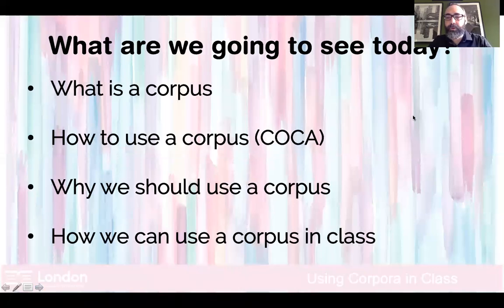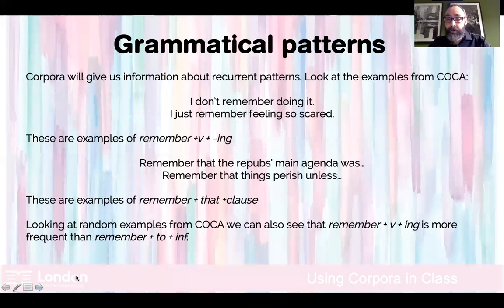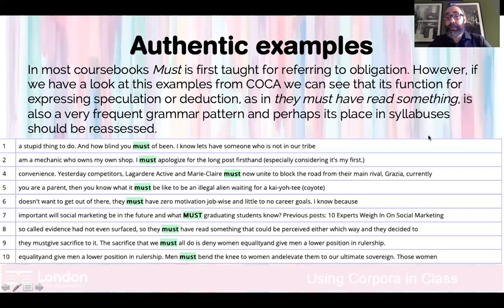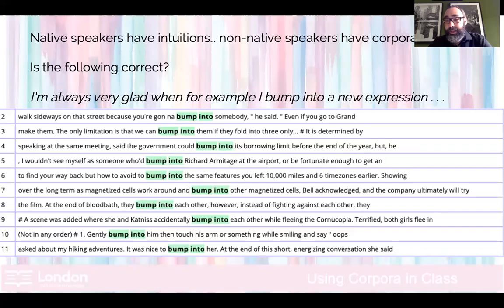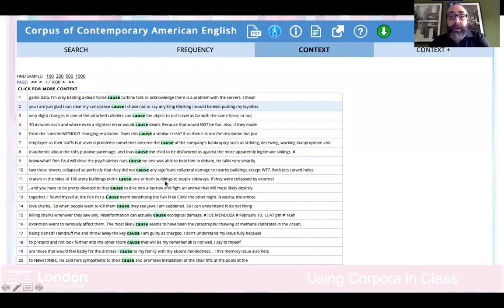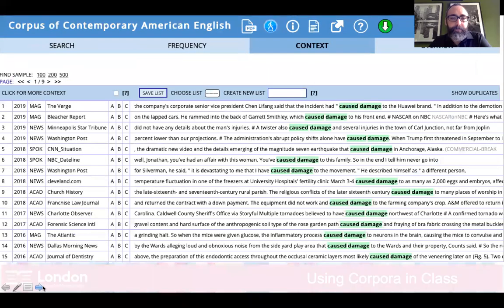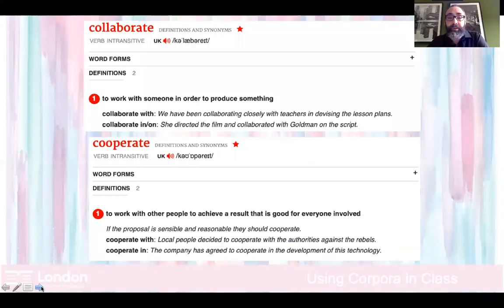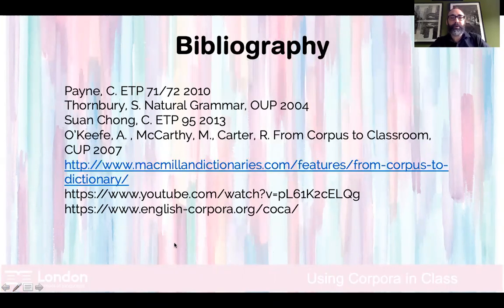Using Corpora in Class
Have you ever thought about using online corpora in lessons to highlight the way English is really used? In this webinar we will provide teachers with an overview of the different ways that corpora can be accessed and successfully utilised in the classroom.

Teacher Trainer - Iñigo Casis

In order to sign up for any of these teacher training webinars, please go to our platform: london-school-online.com

Next session: Friday, April 24, 2026 at 10:00 AM

When you sign up for the webinar, you'll receive a confirmation email to the address associated with your account. You will be able to access the webinar 10 minutes before the scheduled start time on this page. You can cancel your registration at any time, either from the confirmation email or by logging into your account on the platform.